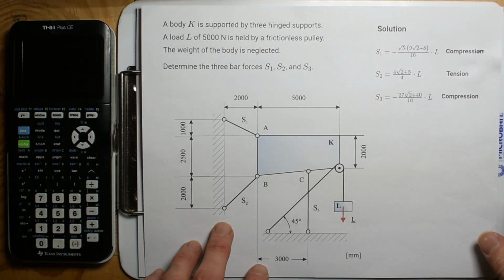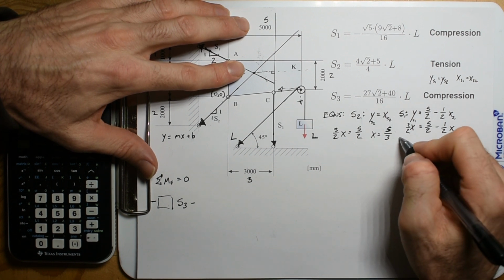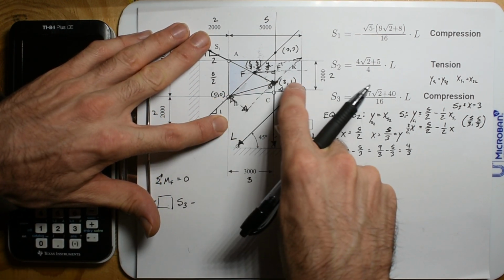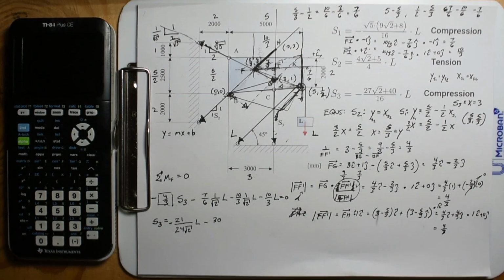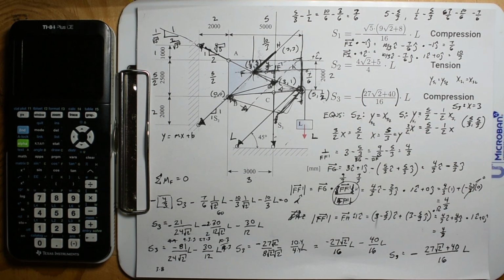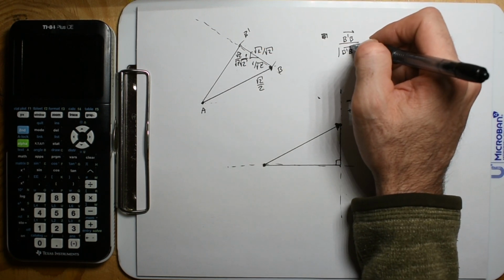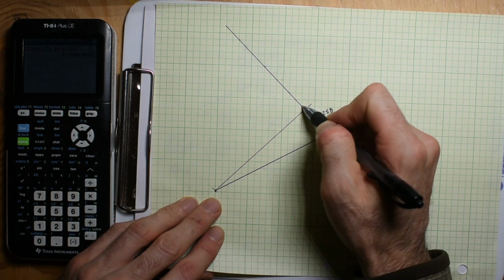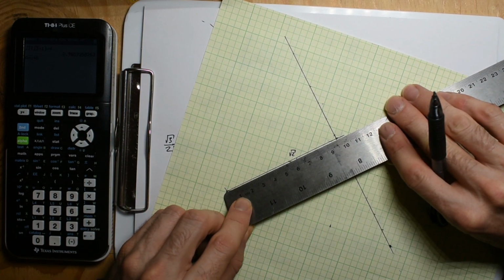3 VECTORS! 1 UNKNOWN! || PART 2